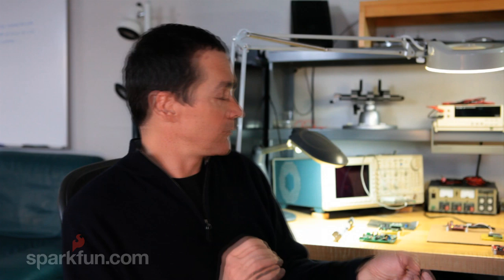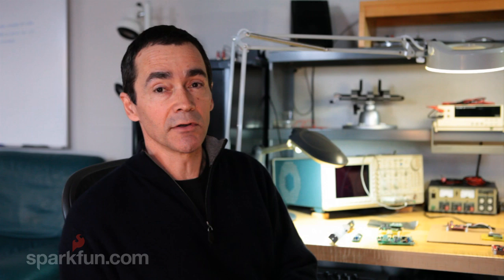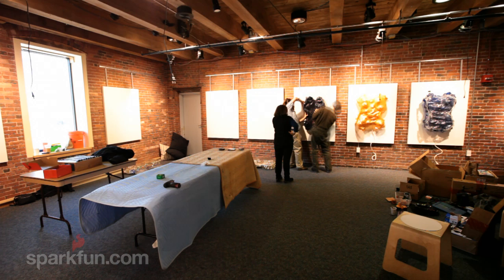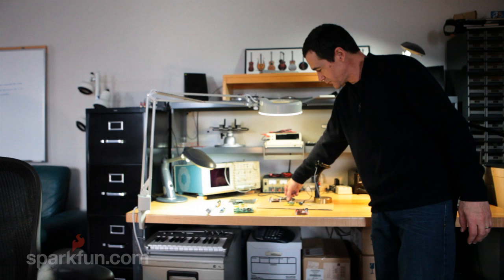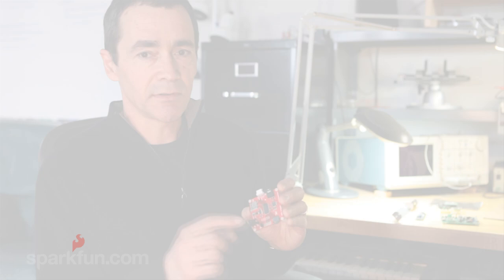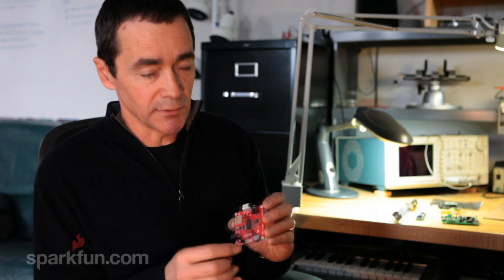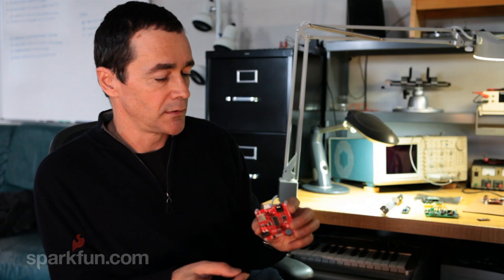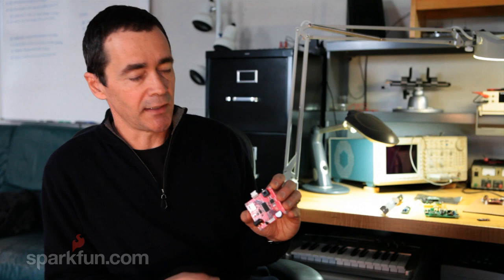Jamie Robertson - Creator of the MP3 Trigger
Meet Jamie Robertson, SparkFun customer and 30-year embedded design veteran. When Jamie needed a small MP3 player that could respond smoothly to volume commands for his latest interactive art collaboration, he didn't head to the local electronics store. Rather, Jamie turned to SparkFun and custom build his own media device. After a few enhancement his prototype became the MP3 Trigger - now available at SparkFun.com